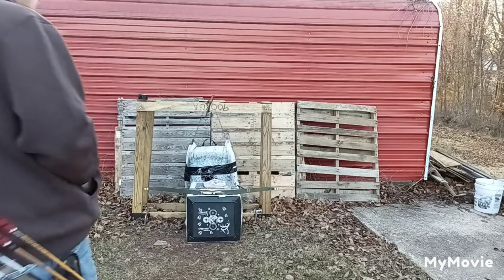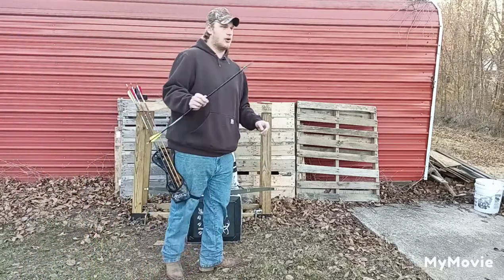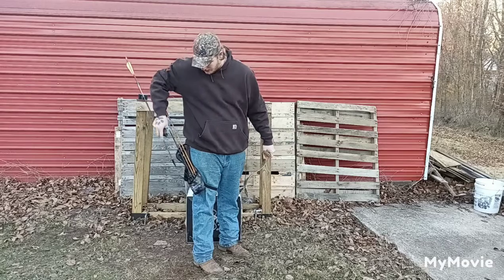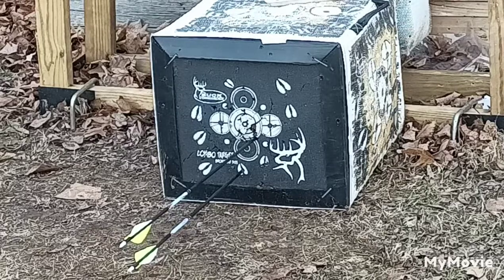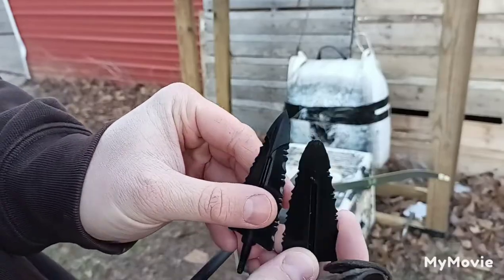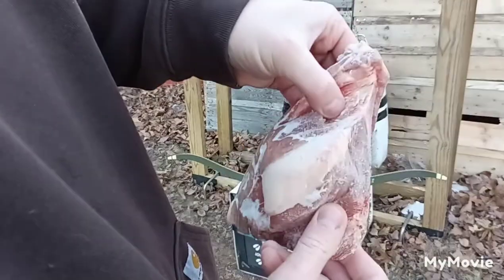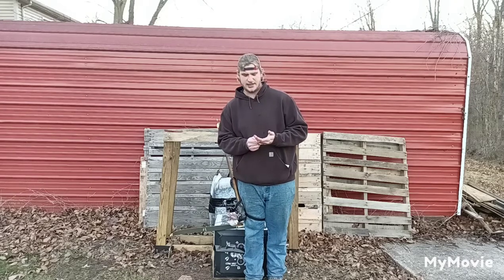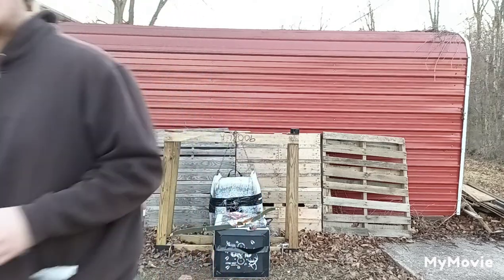Cold steel cheap shot 125 grain broadhead test part 1